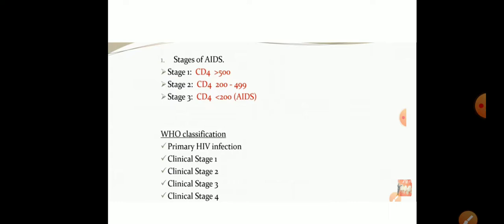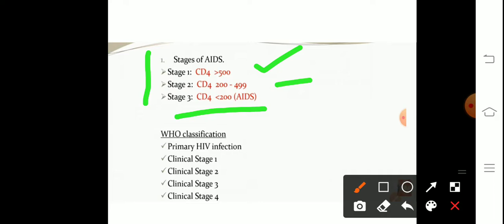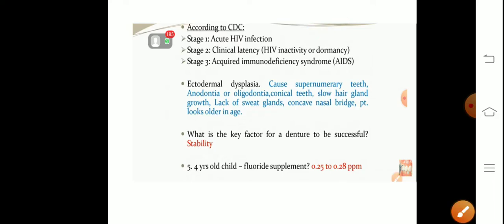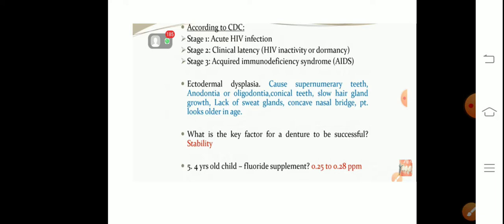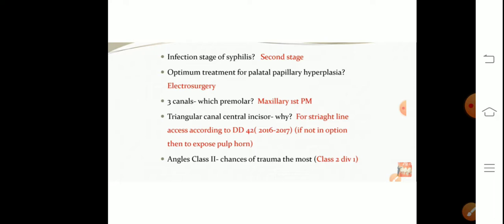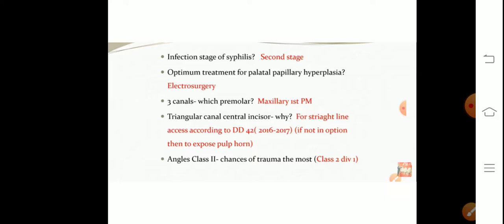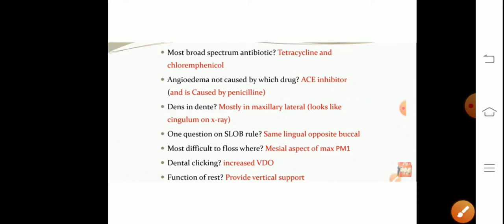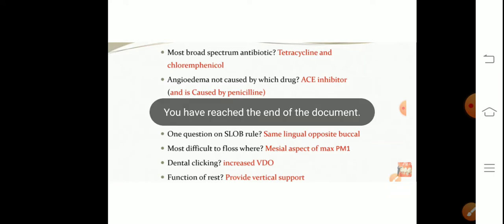Neet mds 2021..Revision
important points for Neet mds 2021